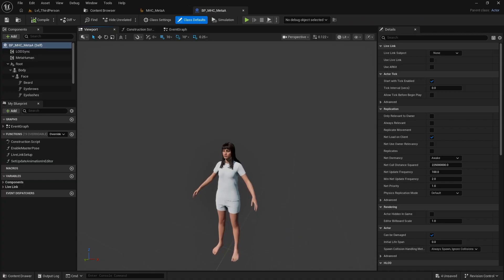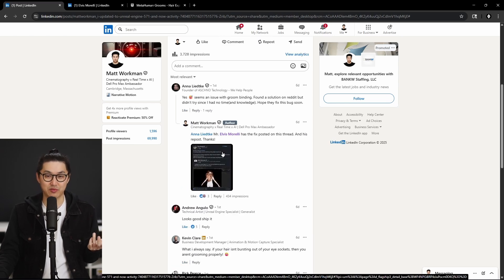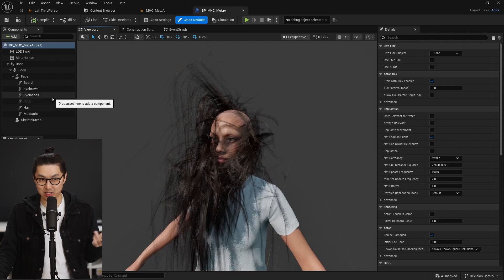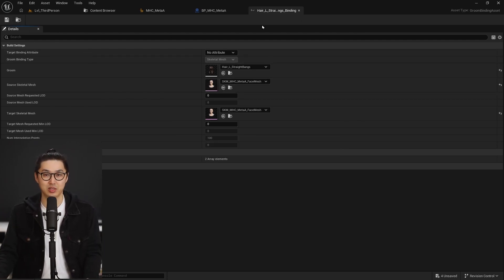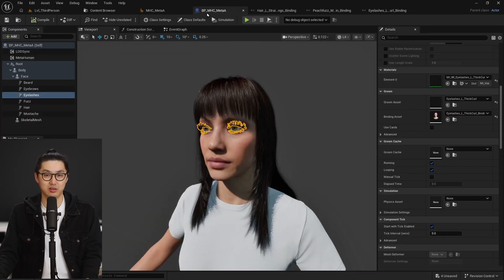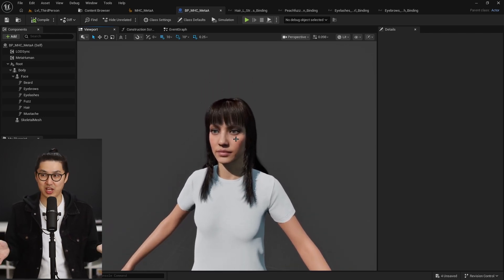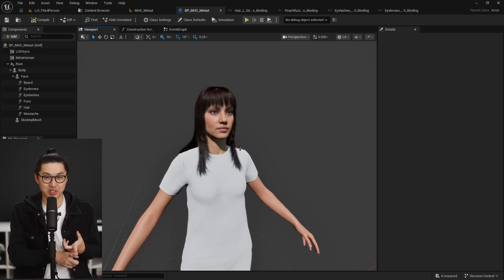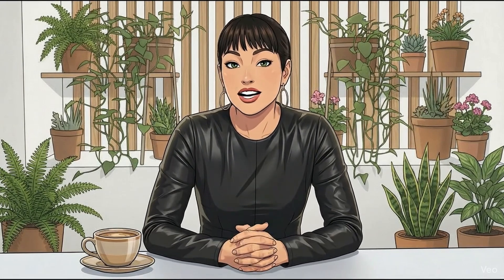How to fix MetaHuman Hair Grooms in Unreal Engine 5.7.1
If you are using MetaHumans with Unreal Engine 5.7.1 there is a known bug with their hair grooms.  The issue is with the binding asset and it's going to be fixed in the next update.  However, until then I cover how to fix this issue today in UE 5.7.1.

0:00 Intro
1:16 Unreal Engine Solution
3:12 Conclusion
4:32 MetaHuman Anime Demo

My Unreal Engine work is powered by my Dell Pro Max T2 Tower.